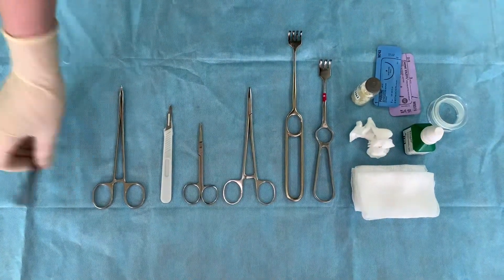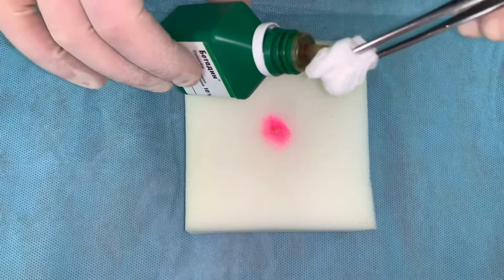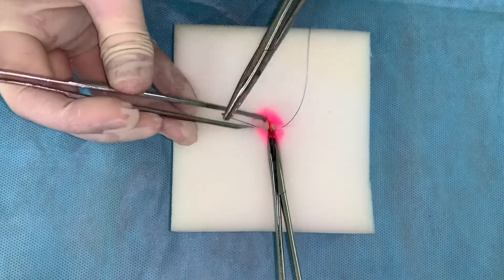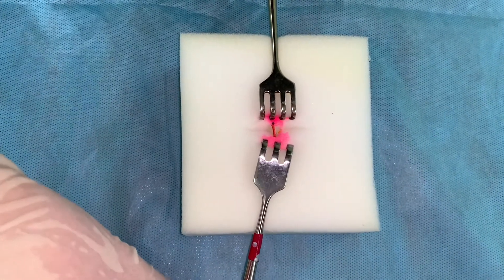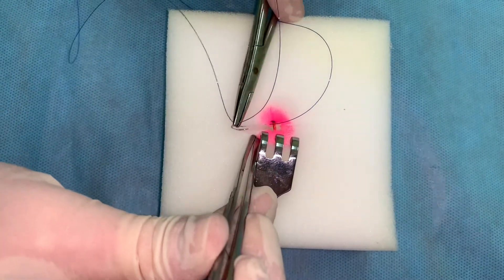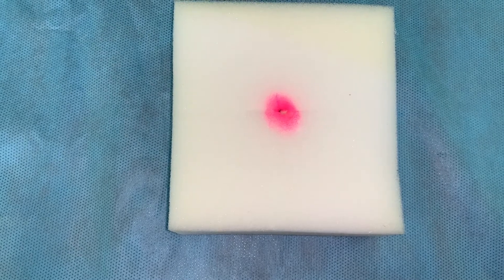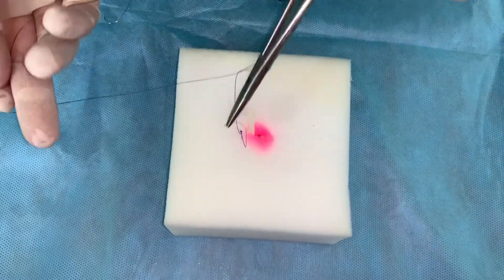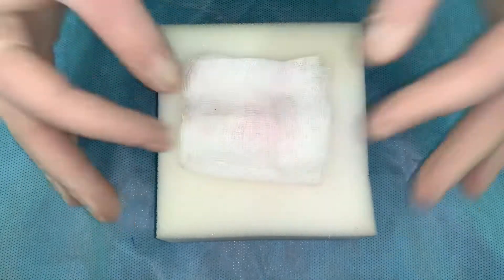Initial surgical debridement of puncture wounds